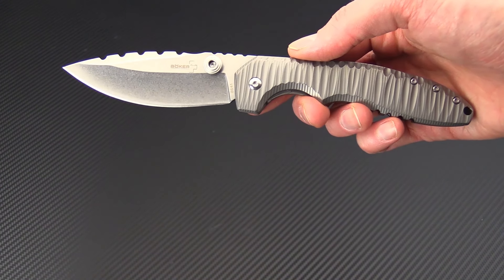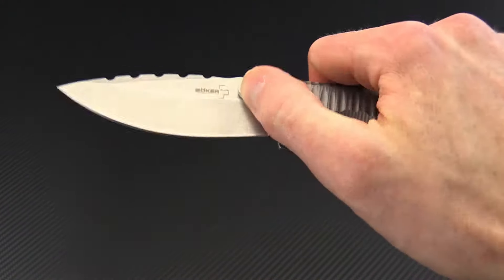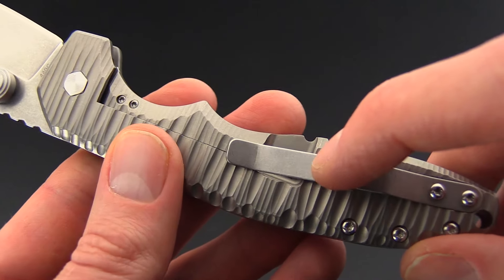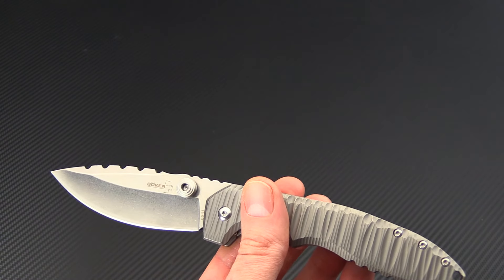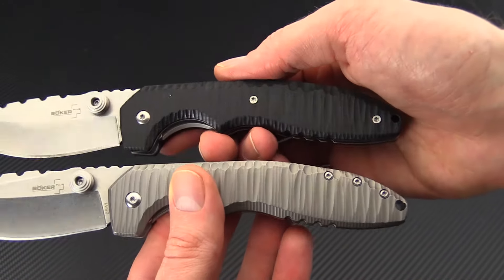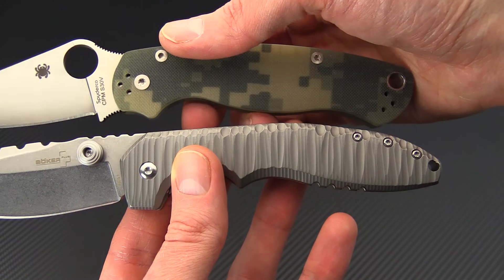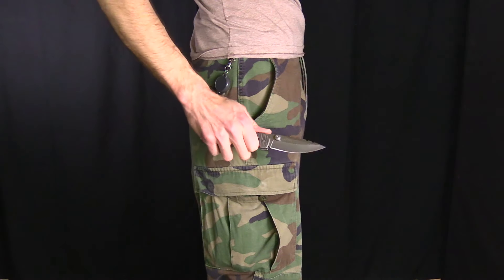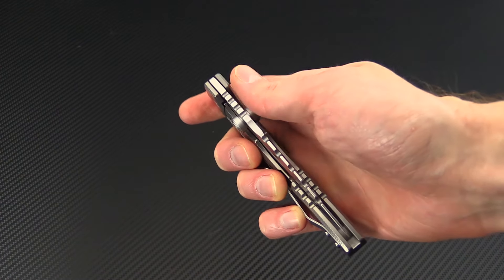Boker Maramba Sulaco Titanium Folder Overview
The memory of Ram Maramba of Zero Knives USA lives on in this upgraded Titanium frame lock version of his Boker Plus collaborative Sulaco folder.

This version of the Sulaco has the same hollow ground, big-bellied blade in Stonewashed 440C that the original featured but is now made with a full titanium frame lock construction that is more slim and lightweight but with the same great texted milling as the original.

A great memorial to a fantastic knife maker, check out the Titanium Sulaco, now at GPKnives.com.

Specifications